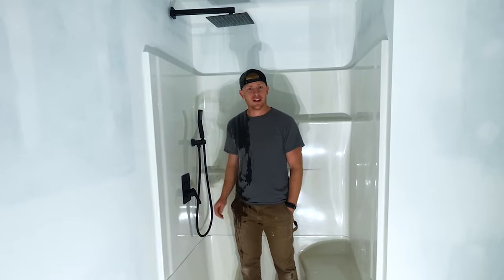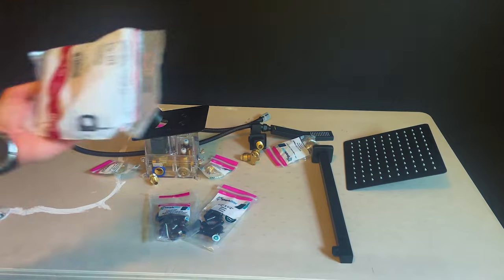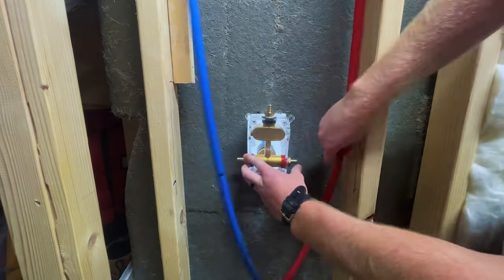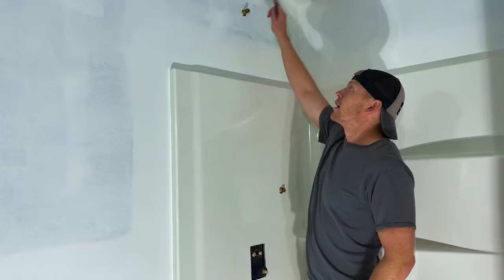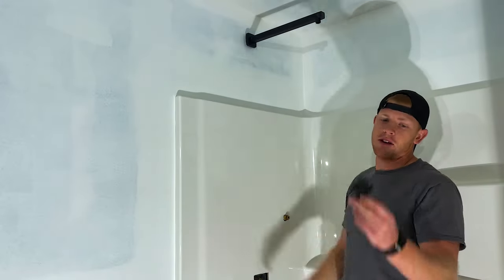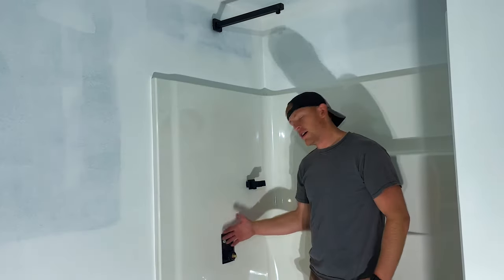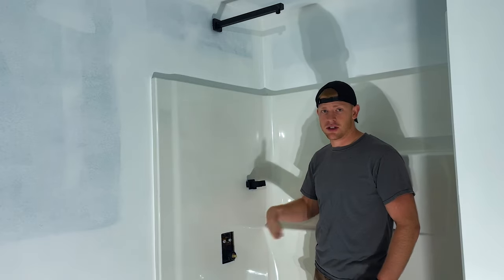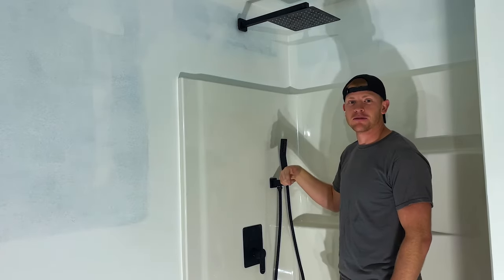How to Install Amazon Shower Kit | Bostingner Shower System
Step by Step shower installation process. This DIY project is manageable at most skill levels, with pretty minimal additional tools necessary. Homeowner installed rain shower with a hand held wand that can be used individually or together.

Bostingner Shower System (Amazon)

0:00 - Intro
0:12 - Unboxing Bostingner Shower System
0:34 - Additional Parts Needed for Shower Kit Install
1:10 - Tools needed to install Shower System
1:49 - How to setup shower valve and hookup to pex
2:42 - How to fix leaking shower valve
2:58 - Shower arm and wand holder install
4:30 - Testing shower valve and clearing debris from system
5:59 - Installing shower head and shower wand
6:17 - Testing Bostingner shower system
6:35 - Tip of the Project